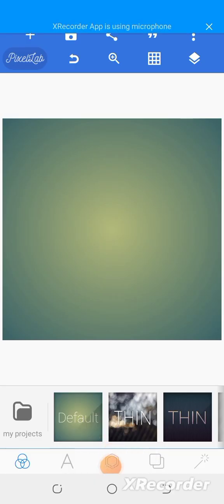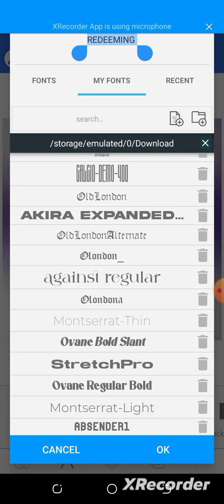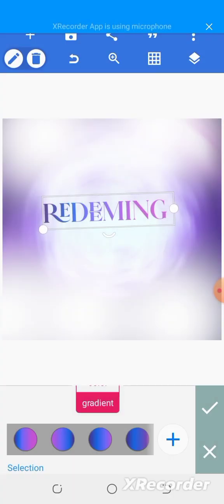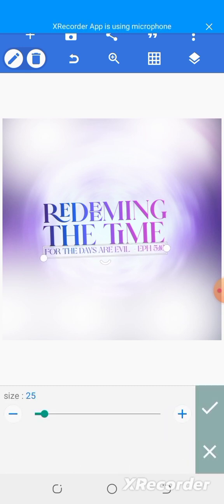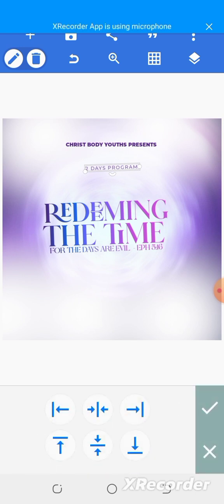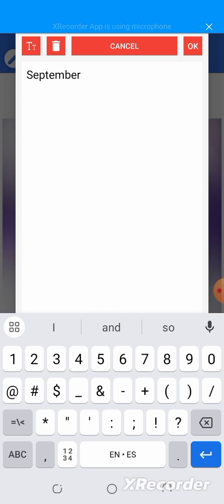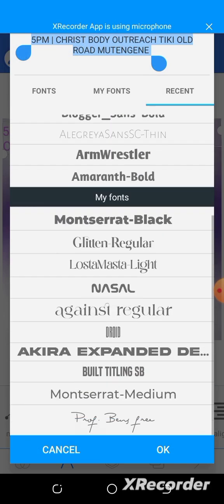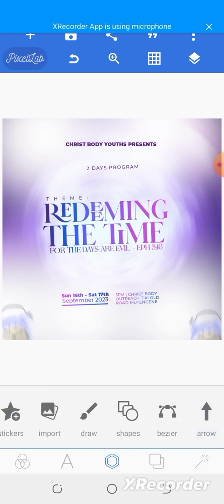Simple Church Flyer Design with pixellab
In this tutorial you will learn how to design a  simple Church Flyer with pixellab from scratch. Watch to the end of the video.

wa.link/cncwv0